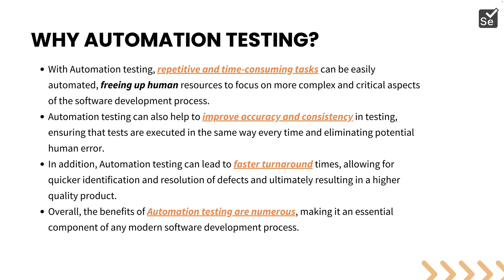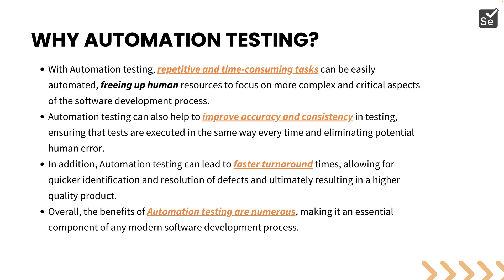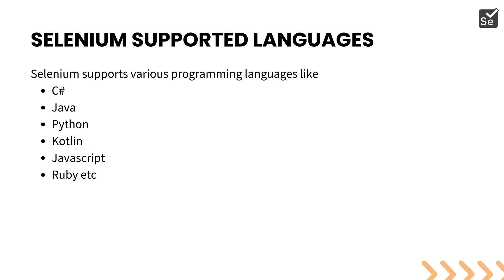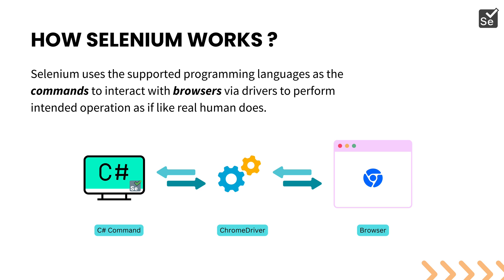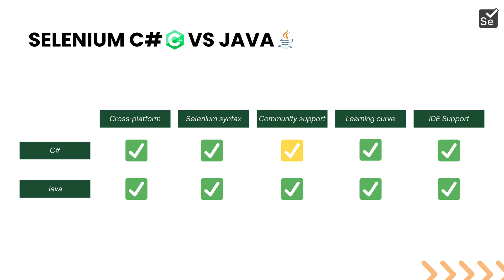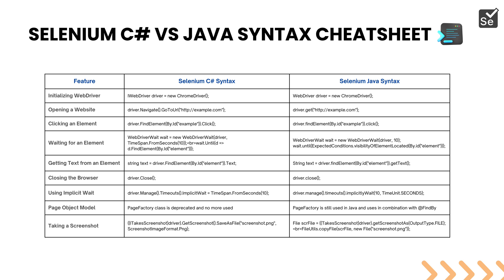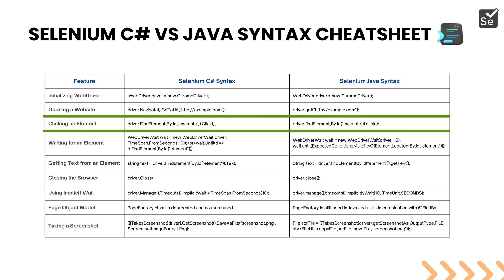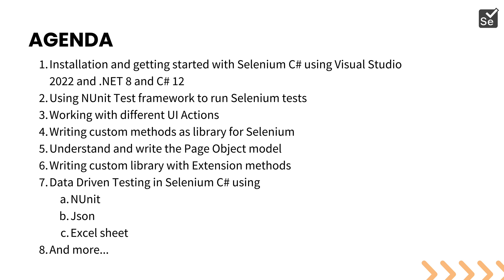#1 - Introduction to automation testing with Selenium in C# .NET (.NET 8 and C# 12)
This is the first video of our new video series on Selenium with C# .NET, we'll begin our journey with Selenium and understand the key details required for anyone to get started. Additionally, we will highlight some key distinctions between the C# and Java language bindings in Selenium.

Chapters
0:00 - Introduction
2:21 - Why Automation Testing?
3:48 - Introduction to Selenium
5:31 - Selenium-supported languages
5:50 - How Selenium works?
7:06 - Selenium C# vs Selenium Java
8:05 - Selenium C# vs Selenium Java differences
9:09 - Selenium C# vs Selenium Java Syntax difference
12:55 - Agenda